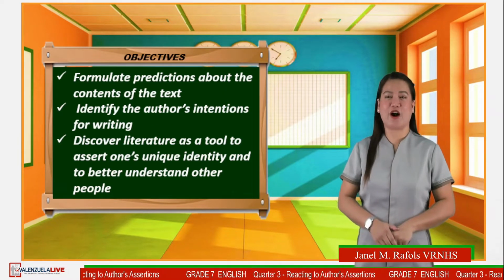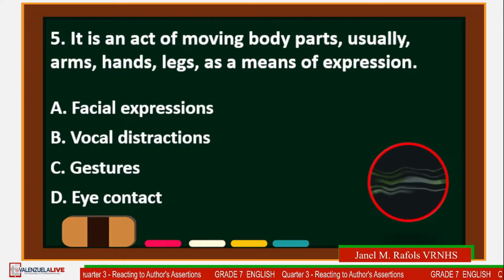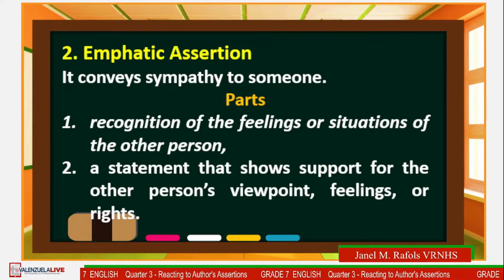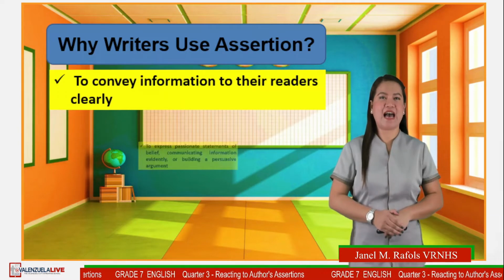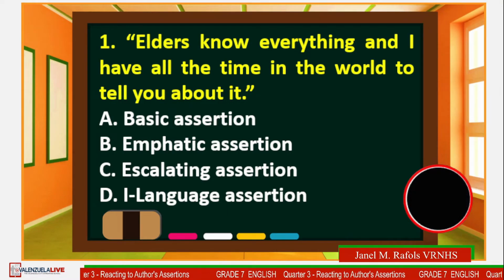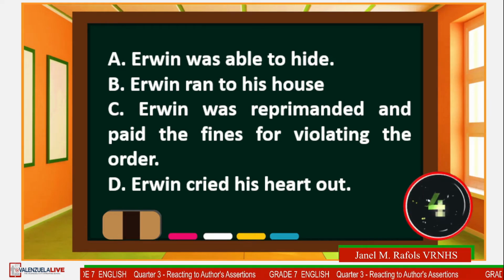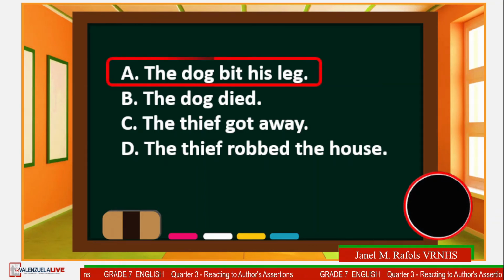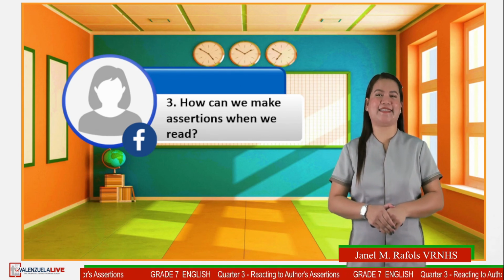GRADE 7 ENGLISH Q3 REACTING TO AUTHOR'S ASSERTIONS